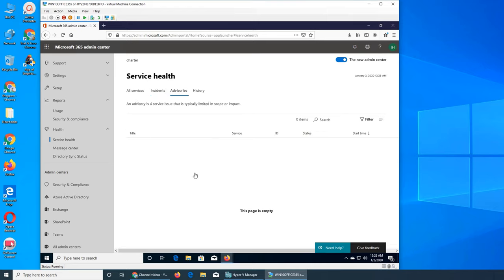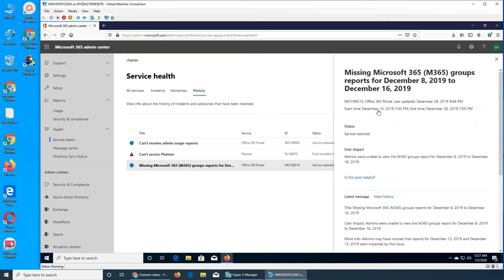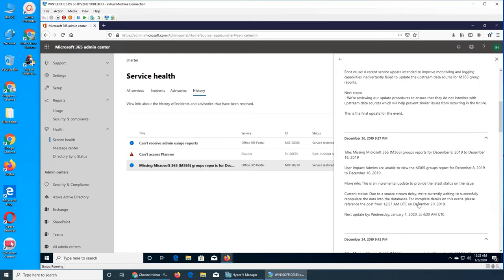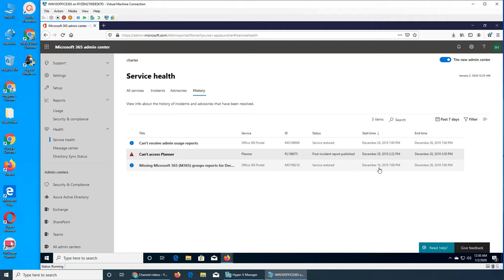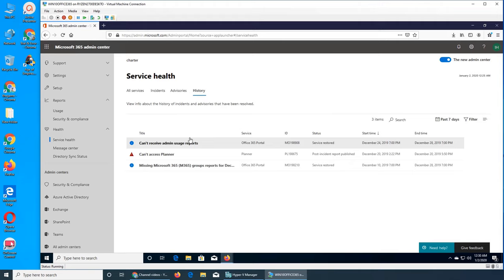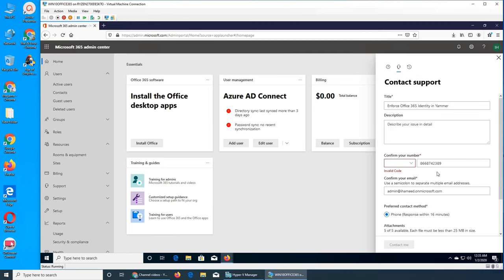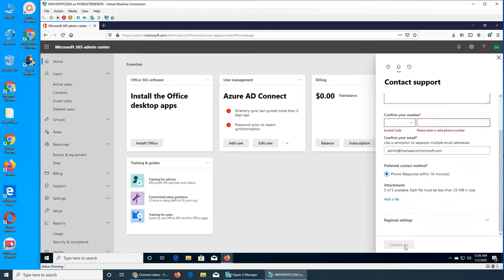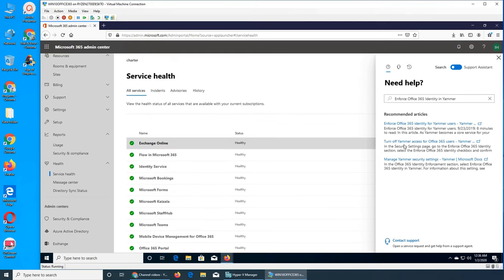OO23 - Service Health in Office 365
in this video we explore how to check service health in office 365 & how to contact microsoft abt them also a history tab lets you see if there were any problems in the past that might have affected your services